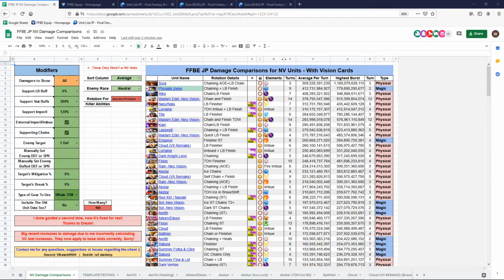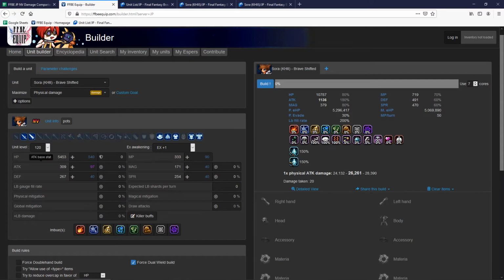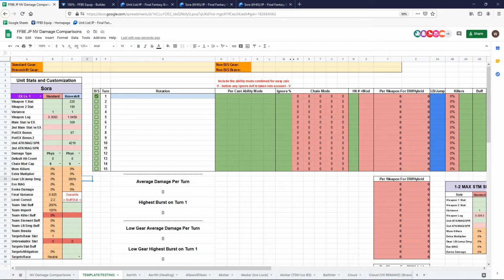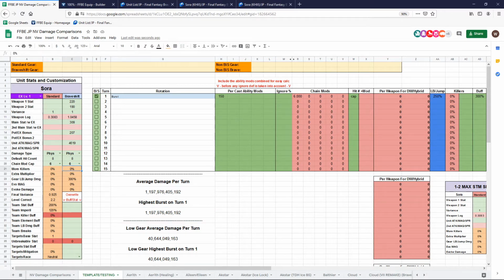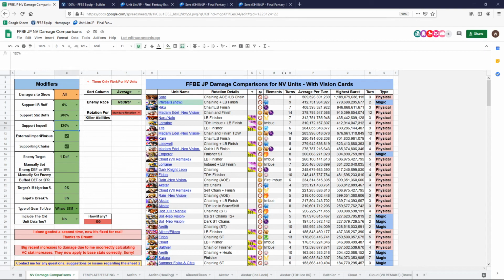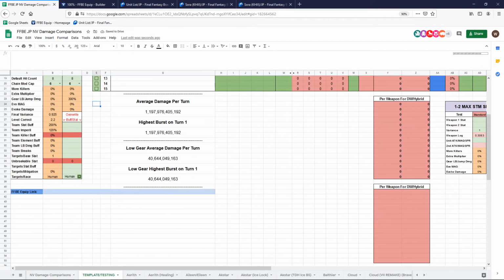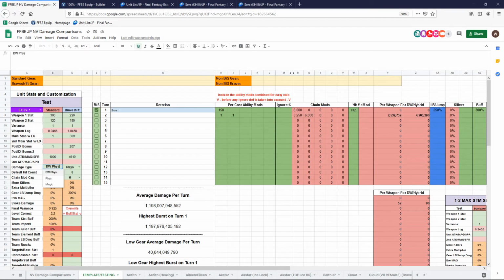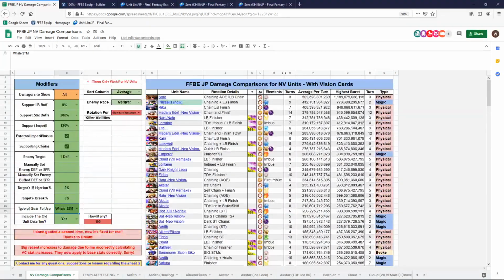FFBE NV Spreadsheet - Mini How-To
Make sure you do File - Make a copy so that you can edit things!